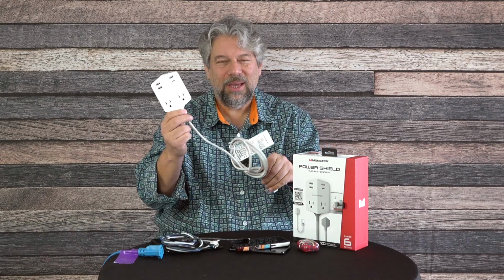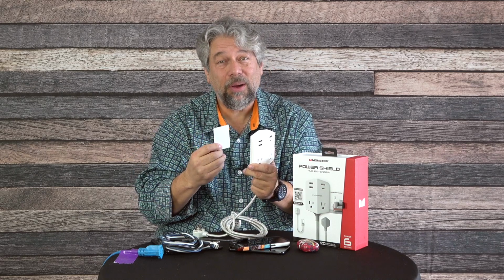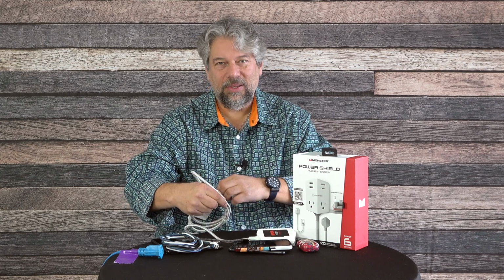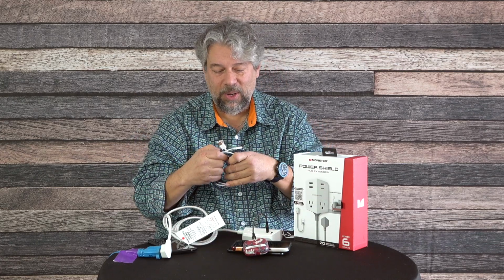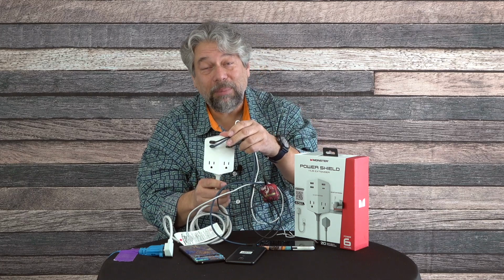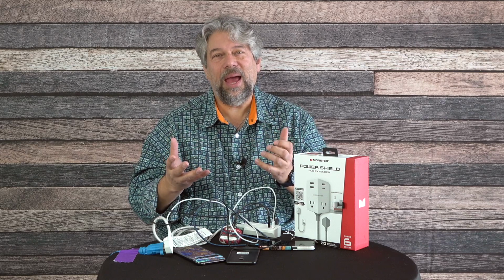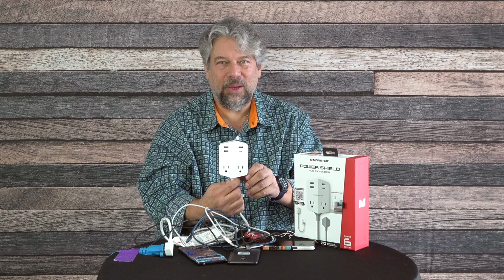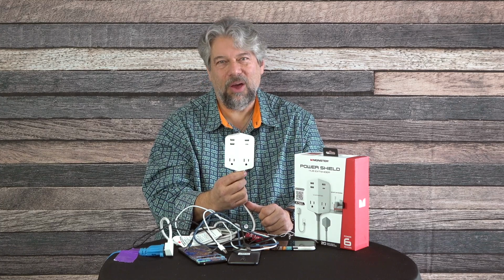Monster Power Shield Hub Extender - AC + USB - REVIEW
Tired of having to manage all those charging plugs and extension cords? The Monster Power Shield HUB EXTENDER solves all those problems with its great design and integrated dual 3-prong AC plugs, 3 * USB-A ports and USB-C (20W PD) port. The magnetic install system and 6-foot braided power cable complete the picture, as tech expert Dave Taylor explains...